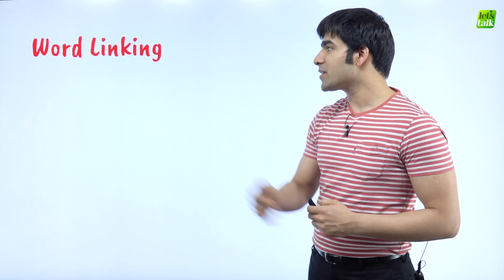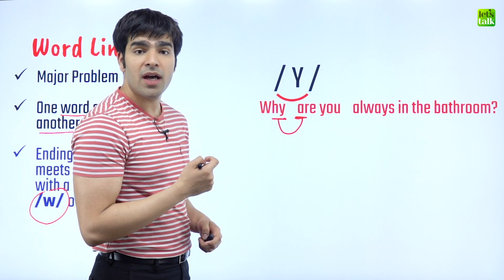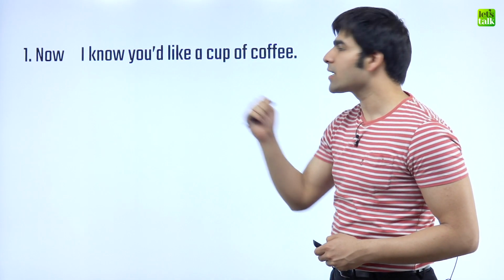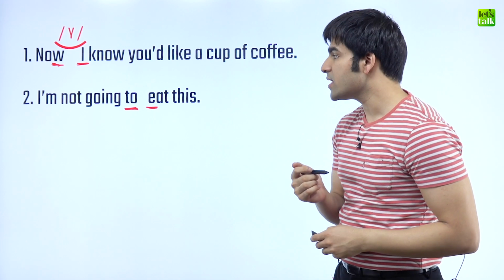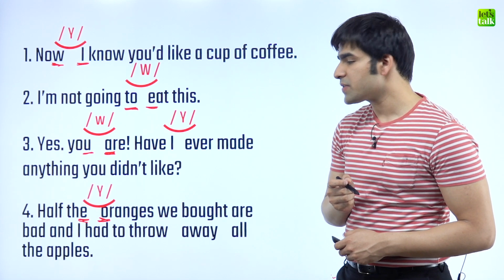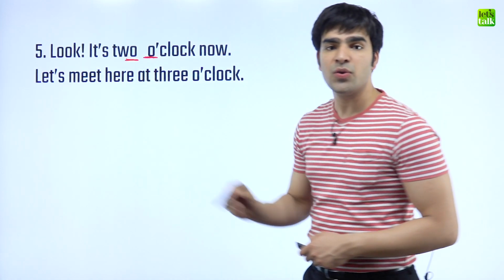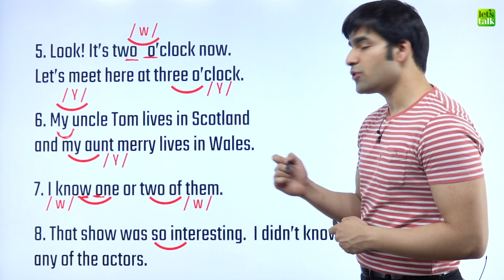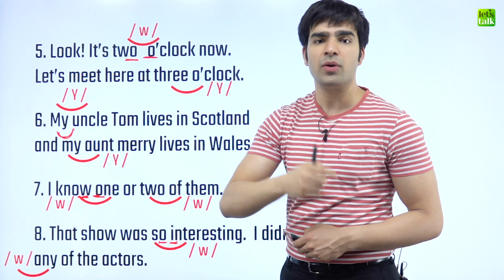English Pronunciation Tips To Speak English Naturally | Word Linking Strategy | Accent Reduction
As a beginner in English you tend to pronounce each and every word while speaking English. But when you speak English naturally, you don’t speak the same. In this English Pronunciation lesson, you will learn pronunciation tips and tricks to speak English naturally and fluently. Learn word linking strategy with the vowel sounds to speak English like native speakers. This Pronunciation tip will help you speak advanced English and improve your English fluency. If you are looking for accent reduction in your speech, it will help you a lot and make you speak with refined English accent.

At Let’s Talk we always try to bring you English lessons that are practical and easy to implement in Real-life English conversations. Learning textbook English, such as Grammar, writing, reading would not make you fluent in English. You have to increase your vocabulary and learn short English phrases for everyday English conversations.